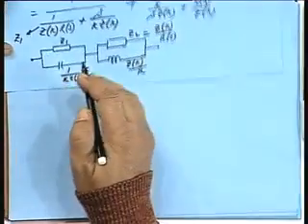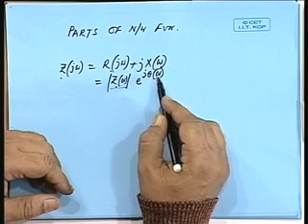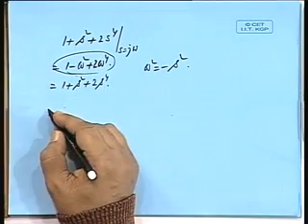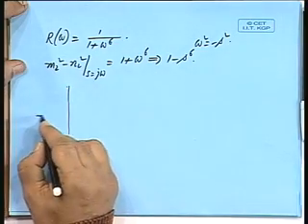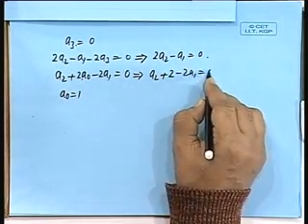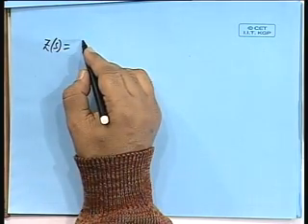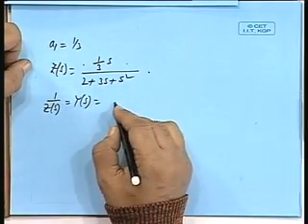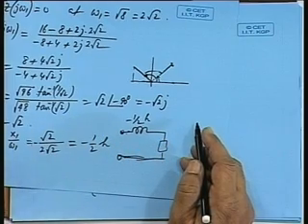Lecture - 27 Parts of Network Functions